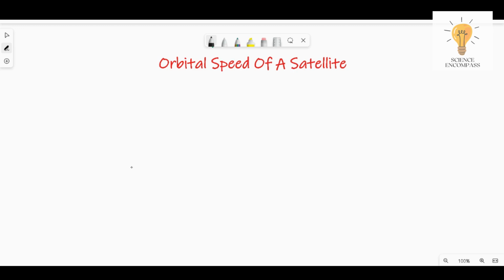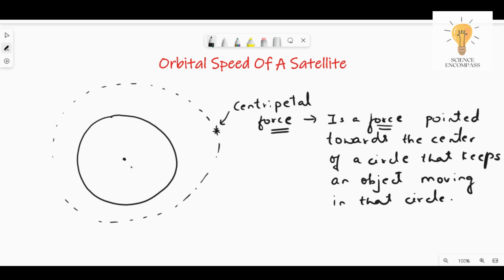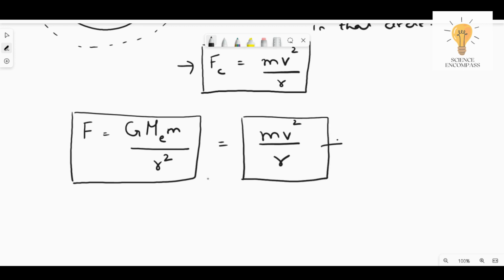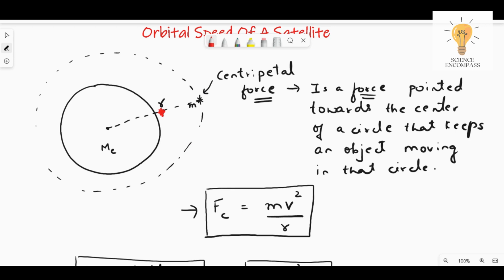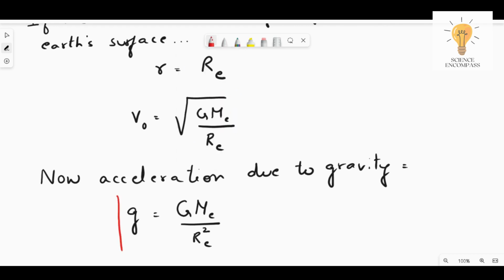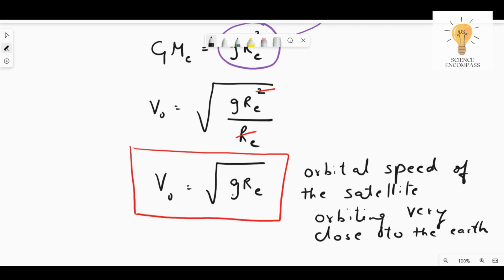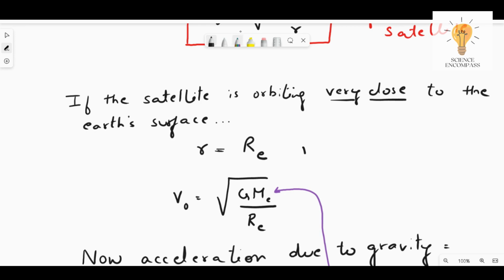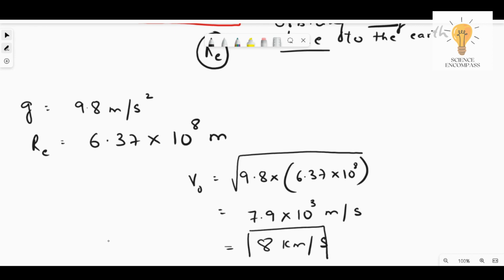Easy Derivation | Orbital Speed Of a Satellite | orbital velocity of a satellite derivation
Hi Viewers

I tried my best to get the derivation of the orbital speed of a satellite (orbital velocity of a satellite derivation) in the easiest and most simple way possible.